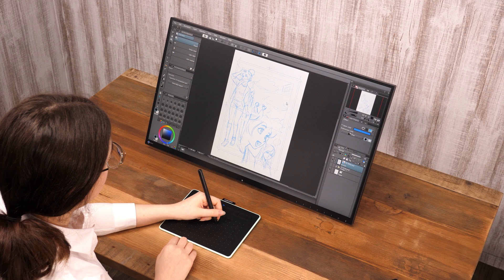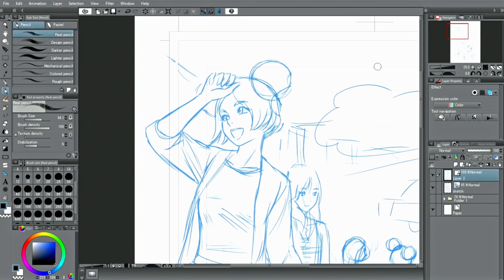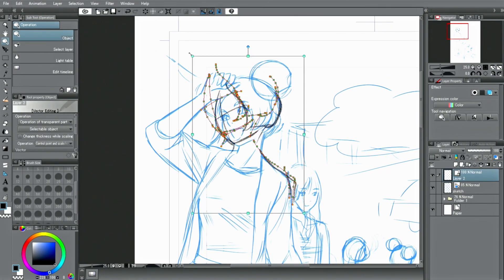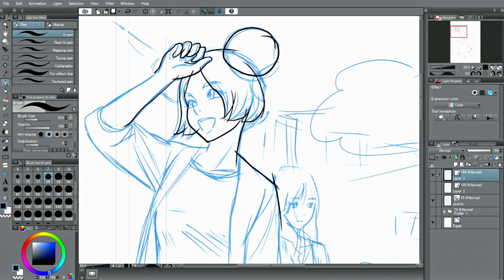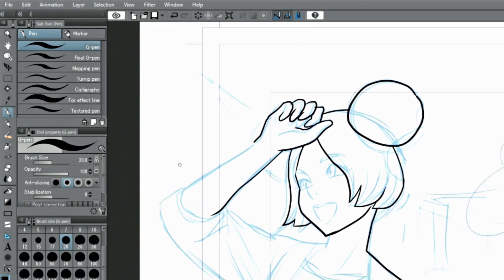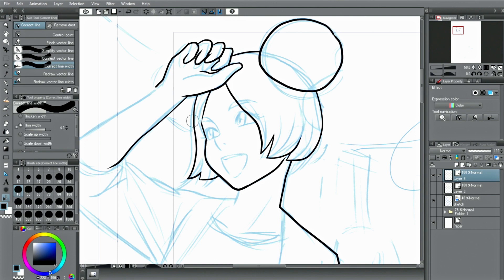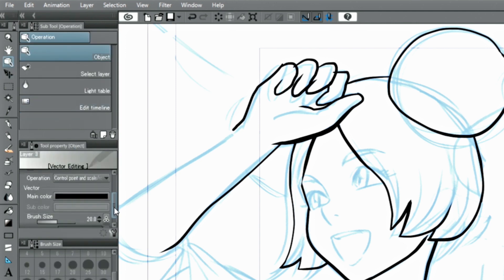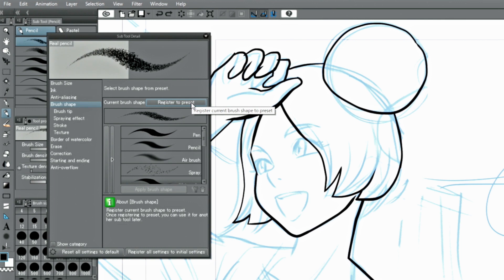How to: Using Vectors in Clip Studio Paint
Learn the various advantages and functions of vector layers.